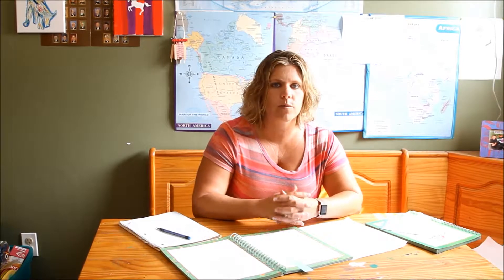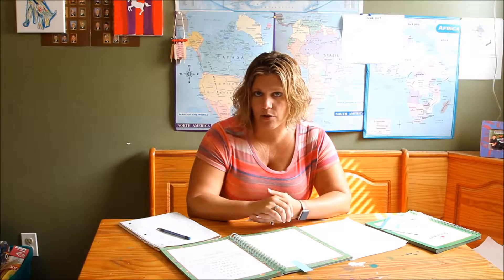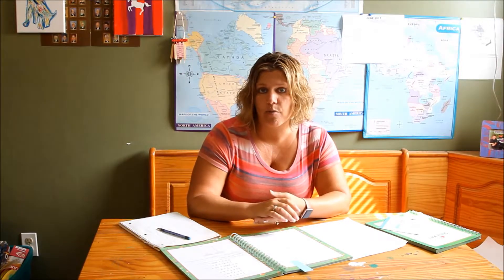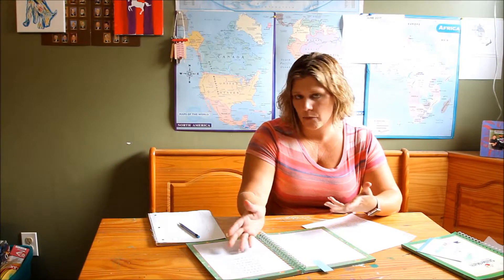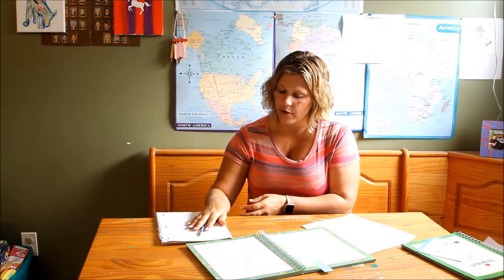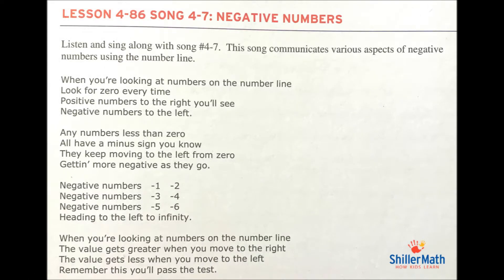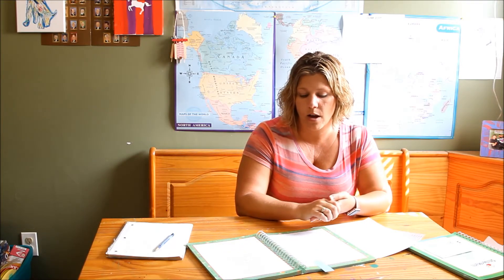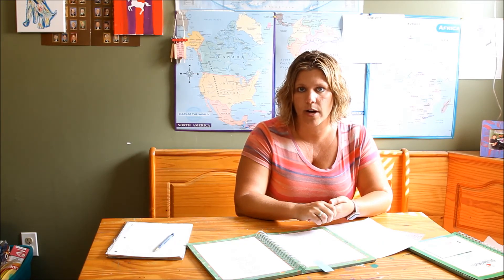ShillerMath Kit II Review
This is a review of the ShillerMath Kit II a Montessori based math program for homeschoolers in grades 4th to 8th.